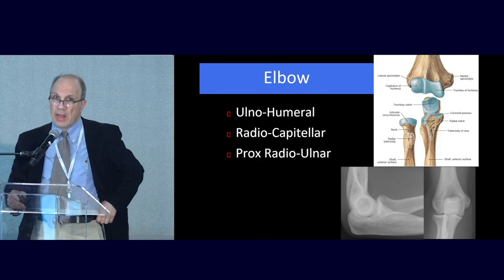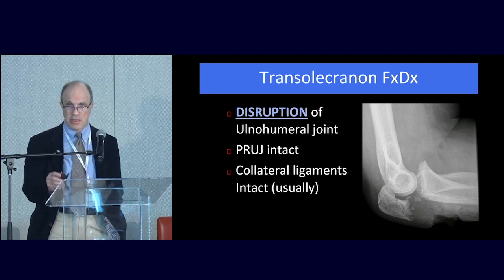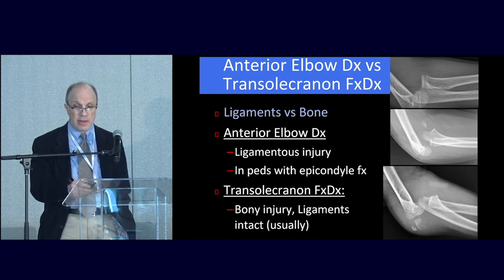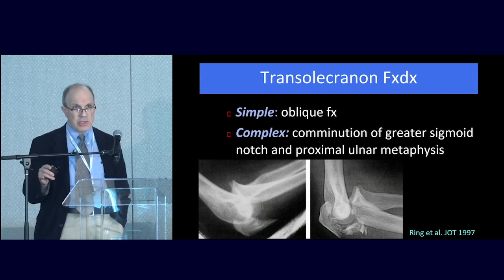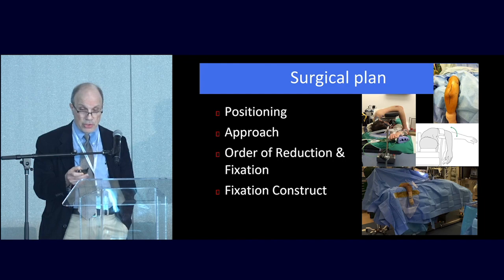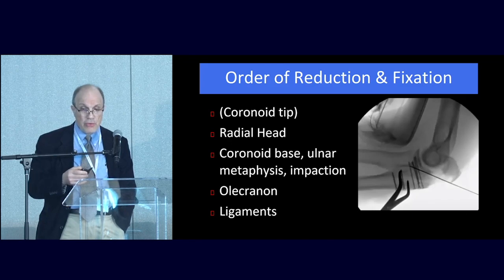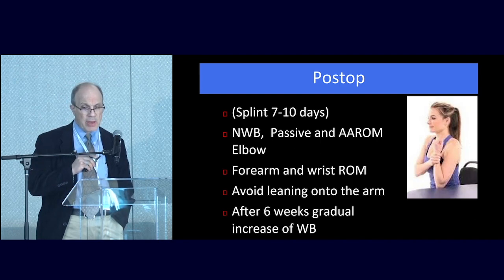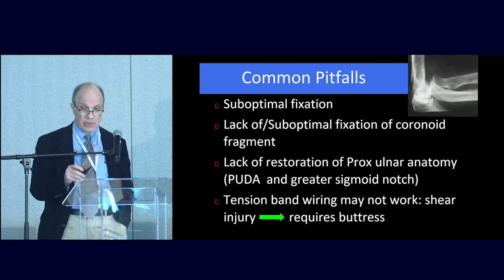08 Proximal 0 25 forearm fractures, Avoiding pitfalls Utku Kandemir, MD